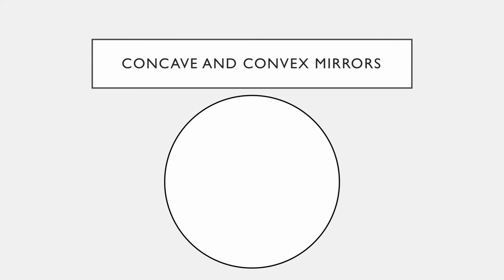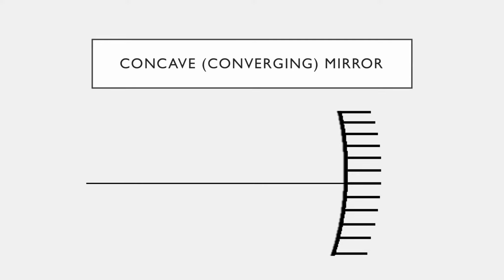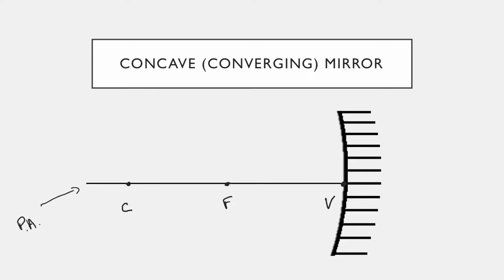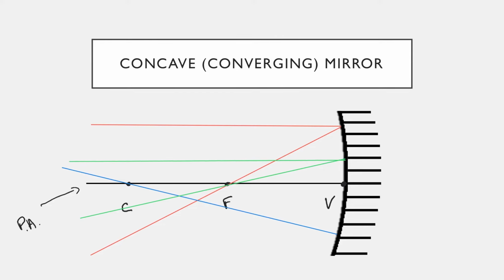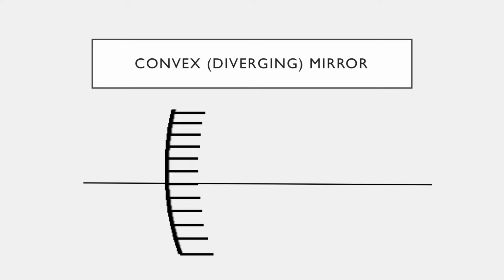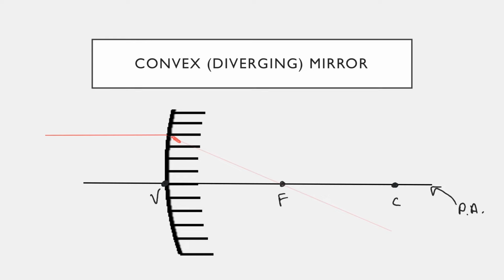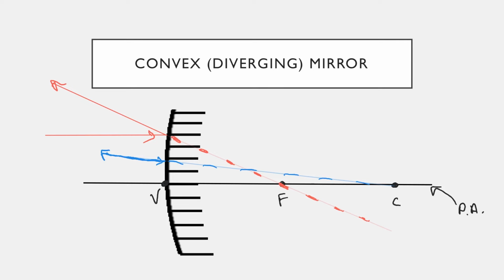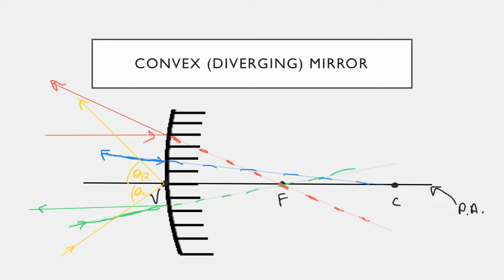Introduction to Curved Mirrors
Take a look at how light acts as it reflects off of a curved surface.